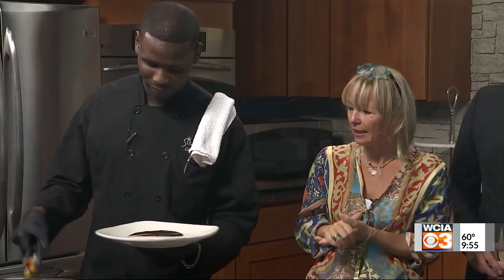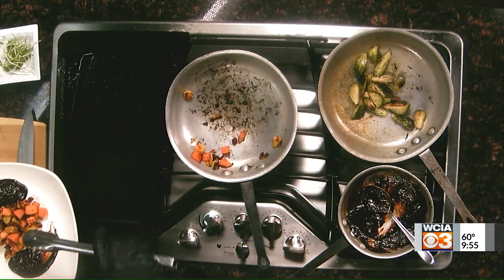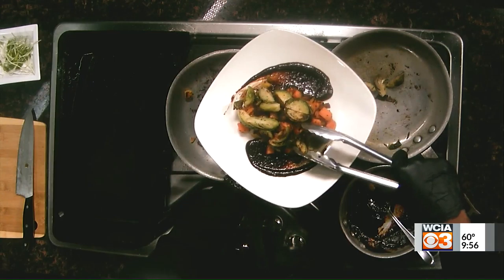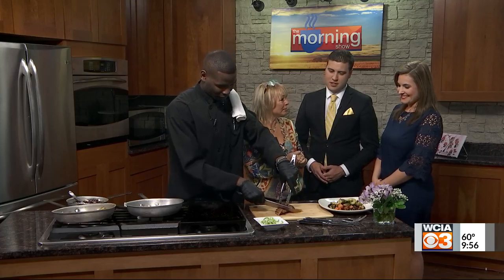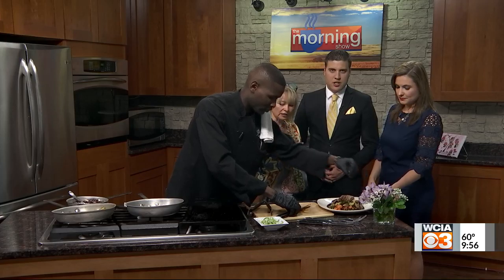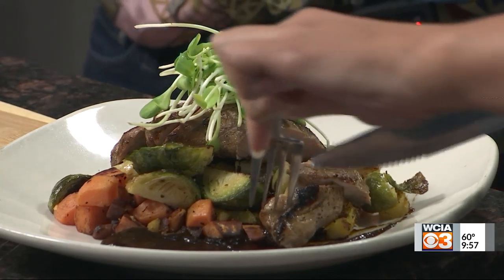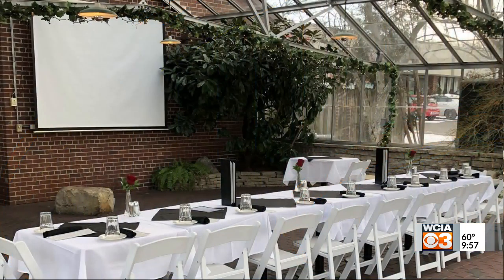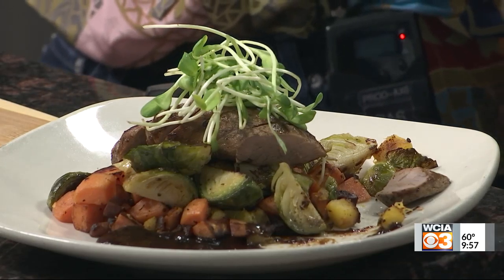3-Minute-Grill: Pork Tenderloin with acorn squash (Part 2)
Chef Dwayne and Grace Clem from Silvercreek made a yummy fall dish in today's 3-Minute-Grill.